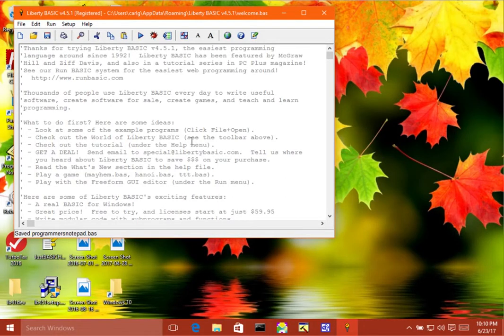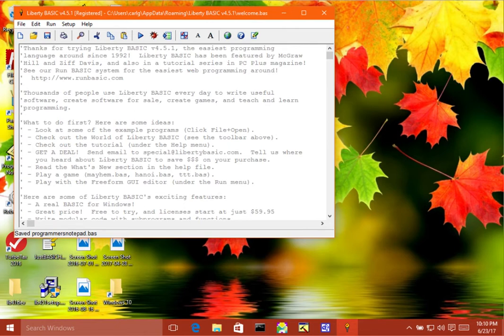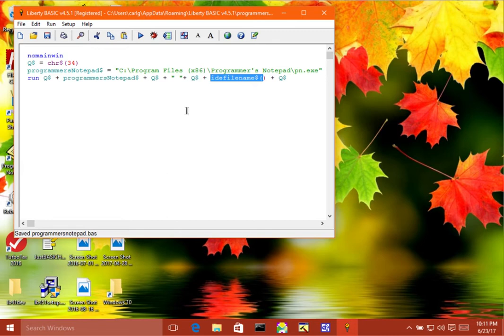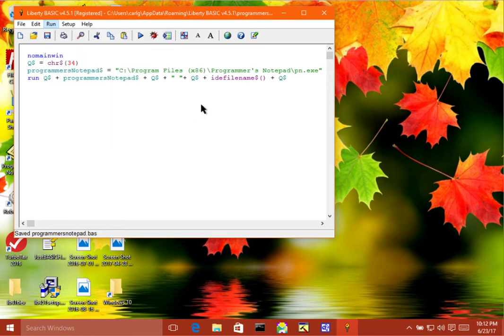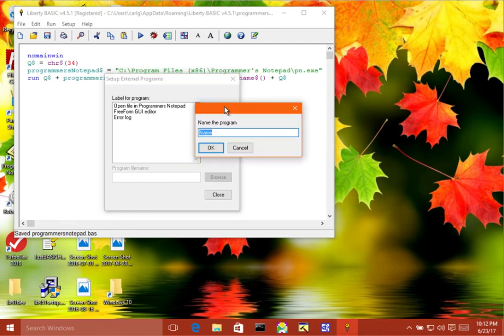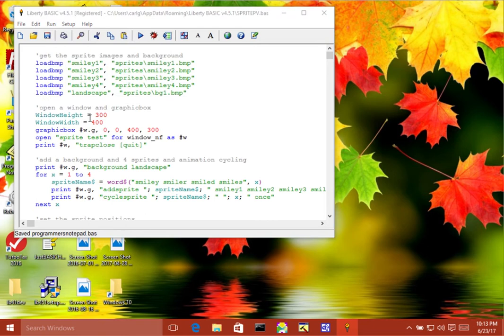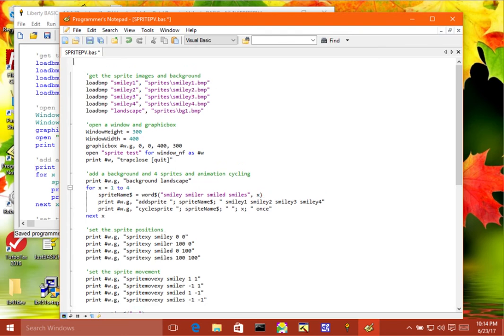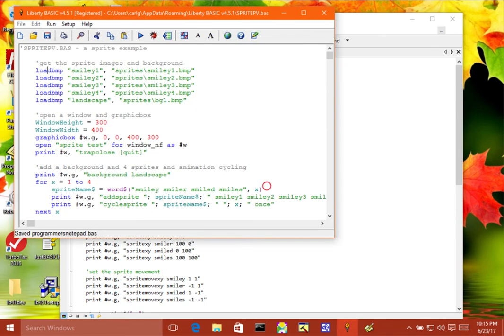Scripting the Liberty BASIC Editor, windows programming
A demonstration of how to write a script to add capability to the Liberty BASIC code editor.  In this example we show how to add a menu item to the editor that will open a favorite code editor on the BASIC code that is open in the Liberty BASIC editor.  Then we show how to set up Liberty BASIC so that any changes are automatically loaded from the other editor when you switch back to it from the other editor, making a smooth edit/compile cycle.